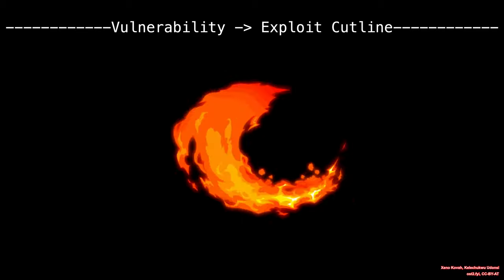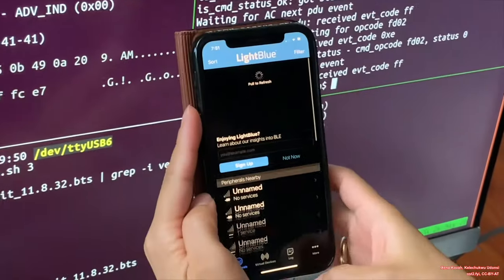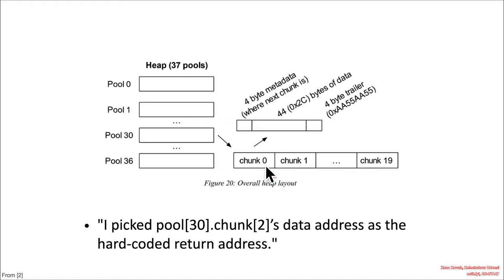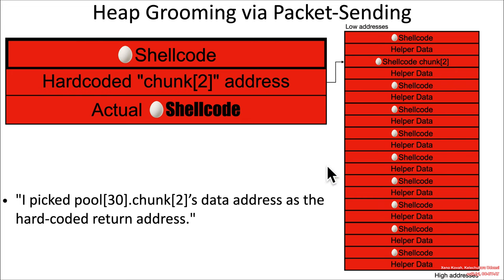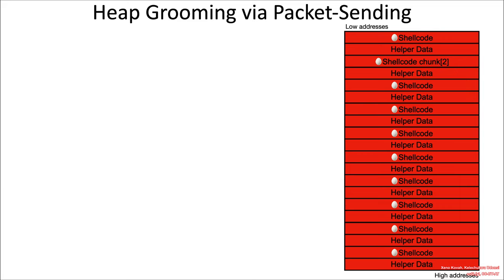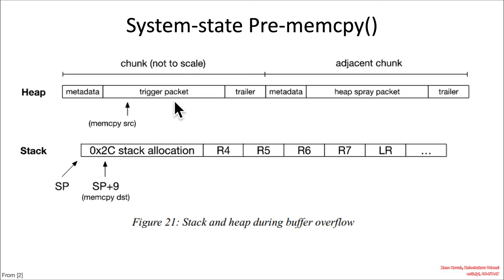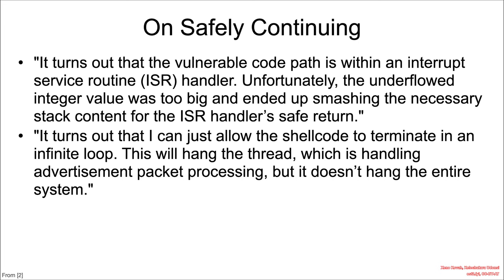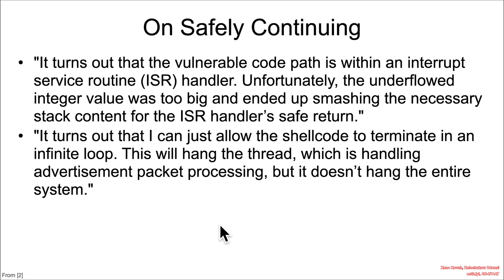Vulns1001 07 Other Integer Issues 🥷CVE-2019-15948👩🏻👍 03 Exploit